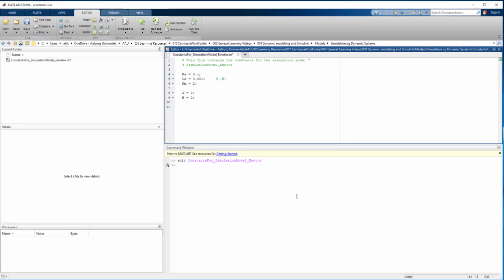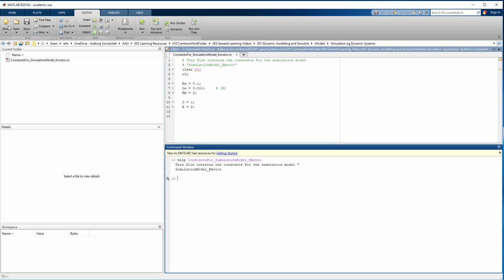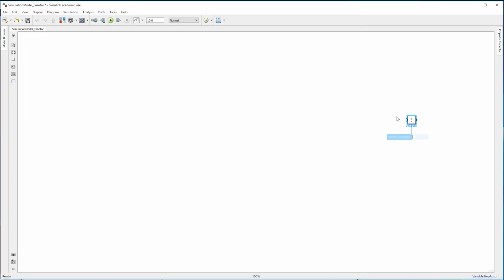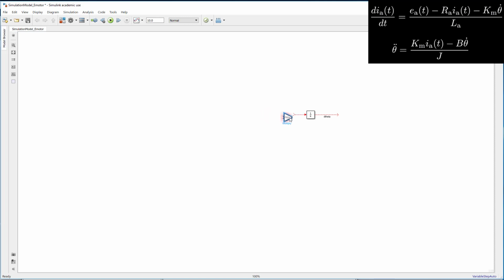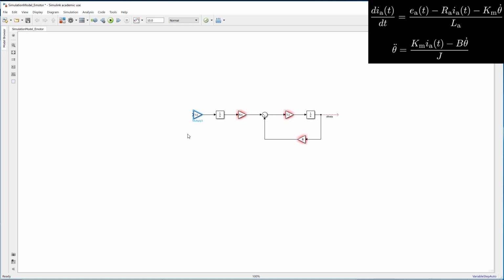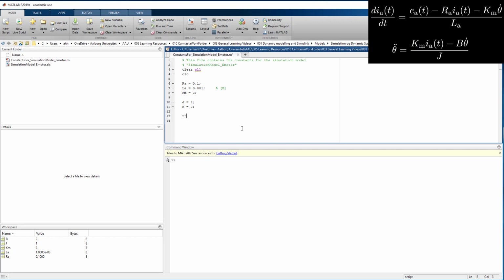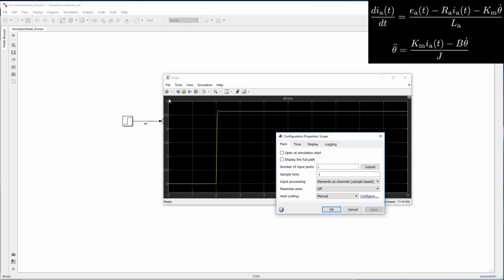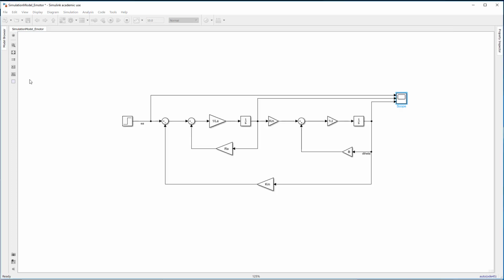Simulating in Simulink 3 - Making the Simulink Model